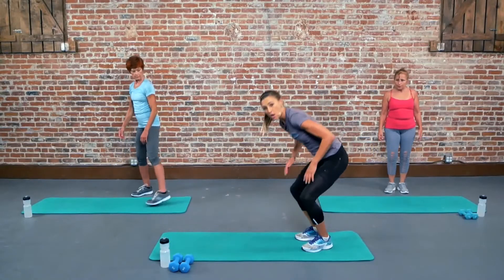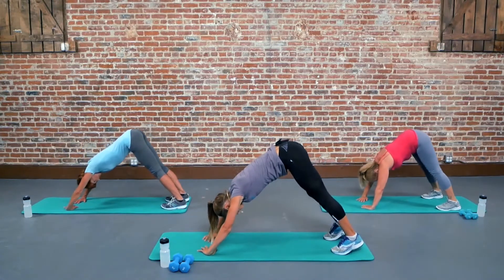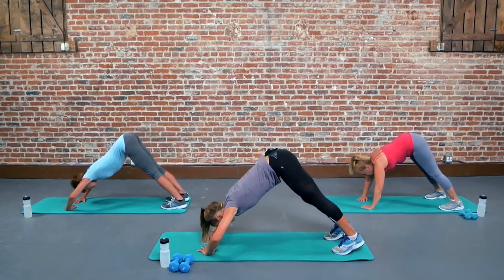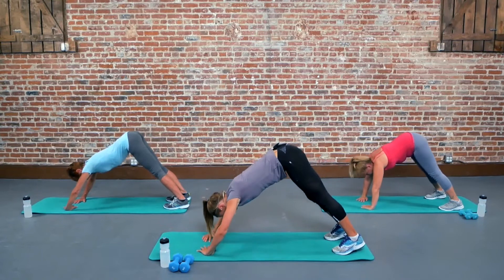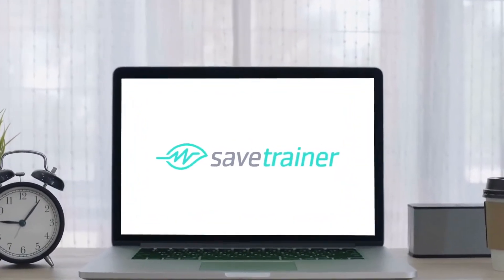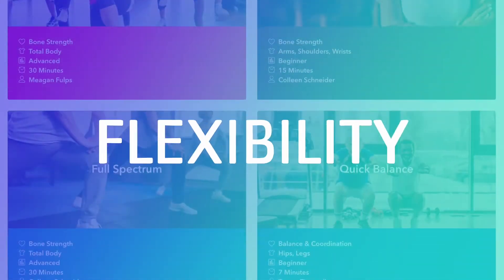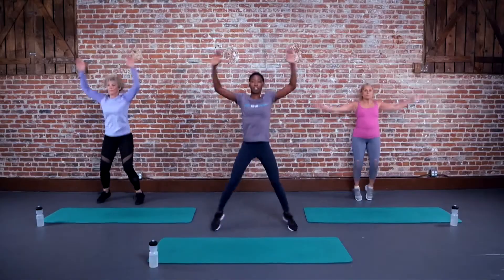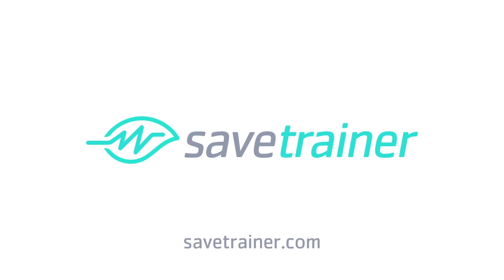Pike Push Ups Exercise Move For Osteoporosis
Pike push ups put weight on the shoulders and triceps, improving strength and mobility. It’s a great SaveTrainer exercise move to incorporate into your daily workout!

This move is taken from SaveTrainer's workout class "Up and Down Shoulders".

And to unlock the complete workout class along with many more bone-building and anti-aging workouts, be sure to join SaveTrainer